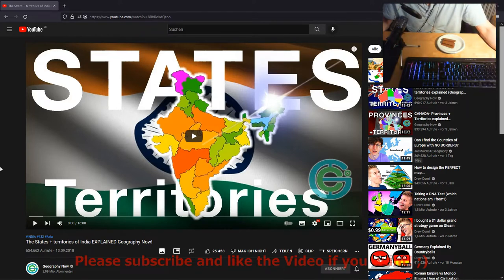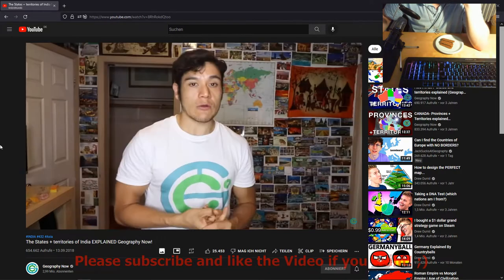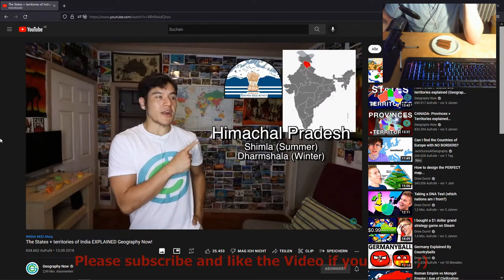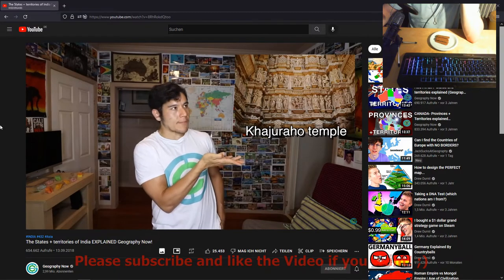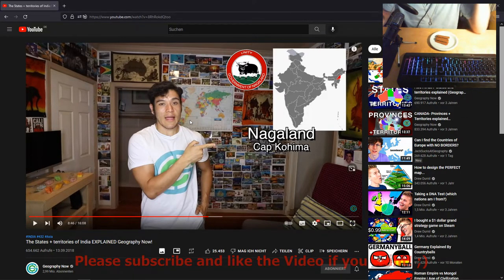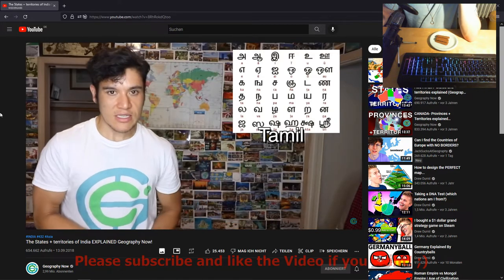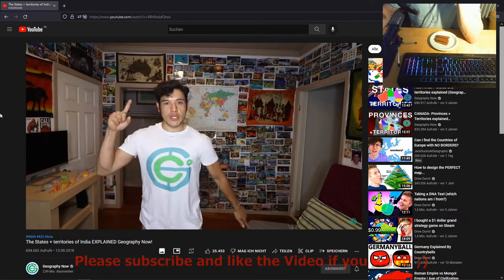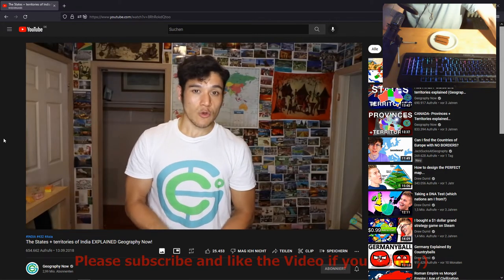The States + territories of India EXPLAINED Geography Now! [German Reaction]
Link zu Seterra [Nutzt bevorzugt bitte den Link in seinem Video um ihn zu unterstützen!]